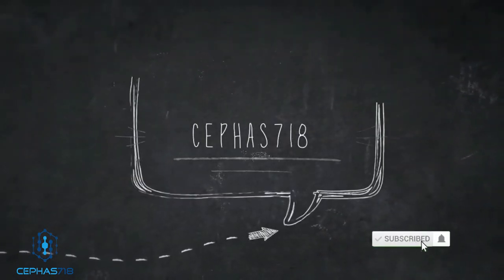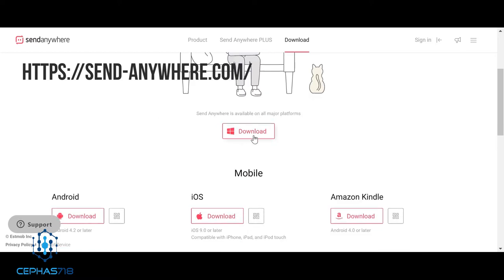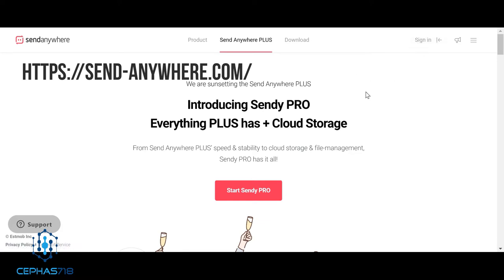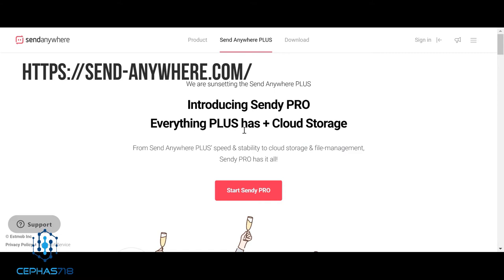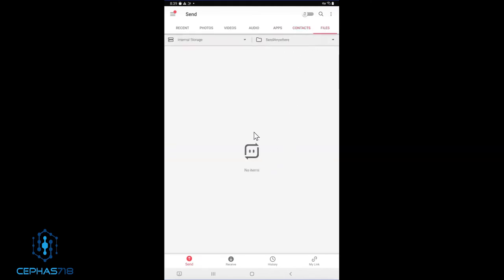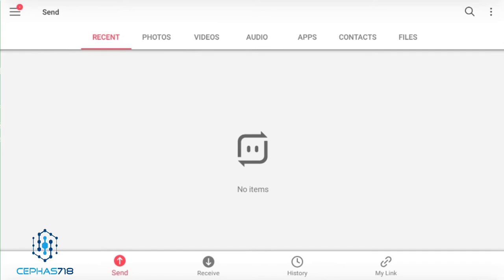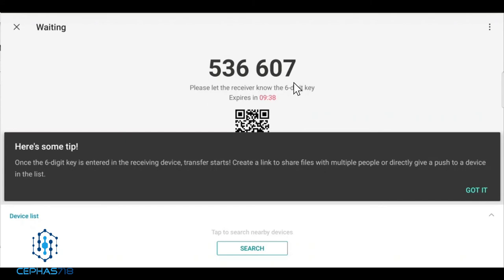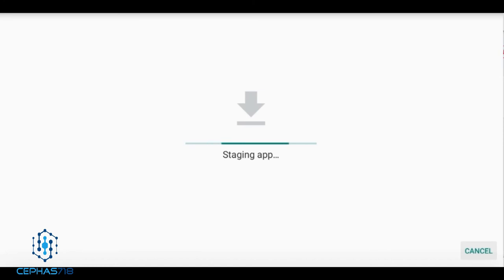Send - Receive & Install APK Anywhere 2022 Share your applications with anyone. Plus, More